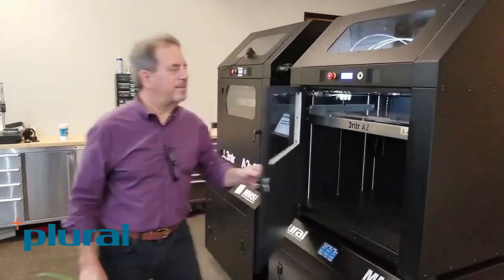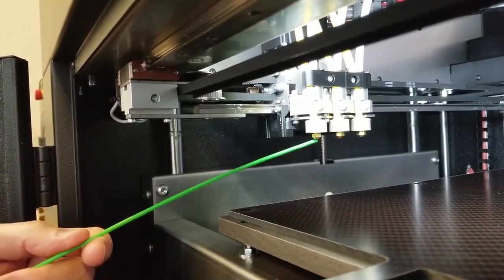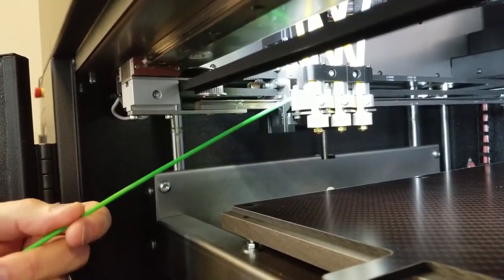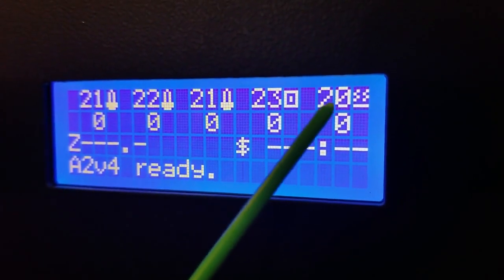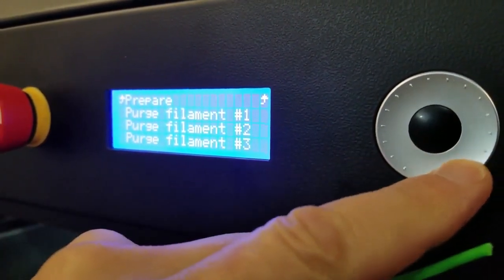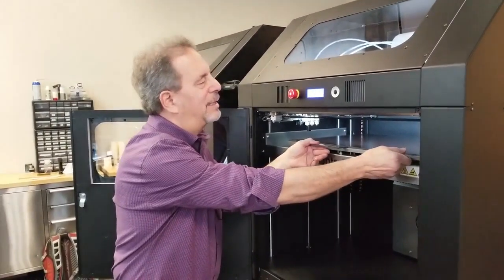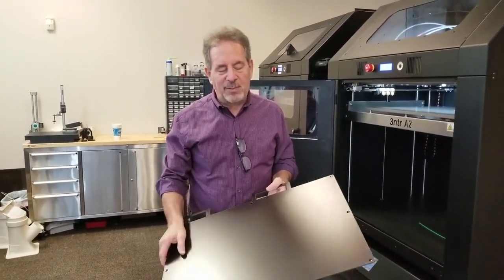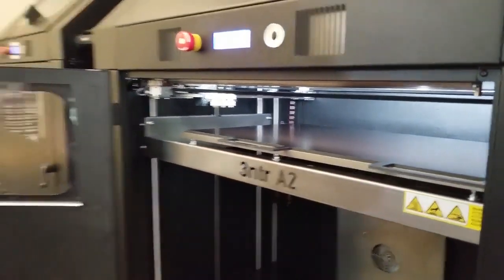3ntr Industrial 3D Printer Overview with Plural's Ed Israel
President Ed Israel reviews the unique features of the 3ntr industrial 3D printer including:
--large build area: 528 x 515 x 615 mm
--3 nozzle extruder
--liquid cooled extruder
--high temperature, enclosed build chamber
--reusable, easy-release build tray